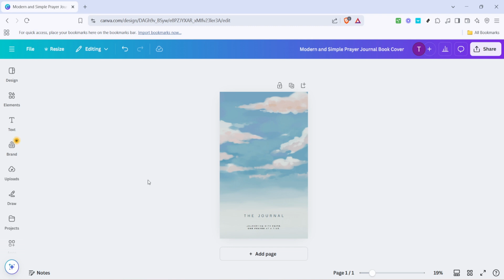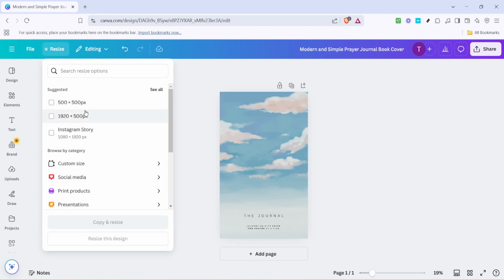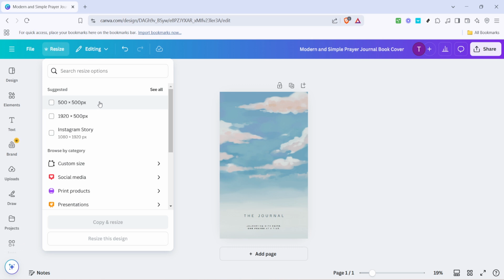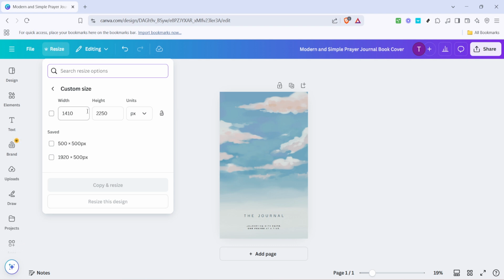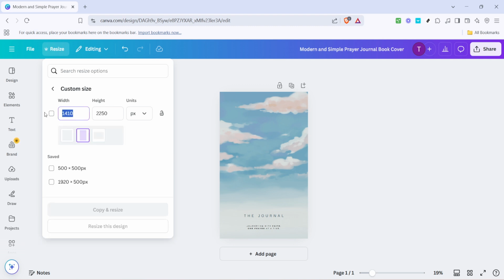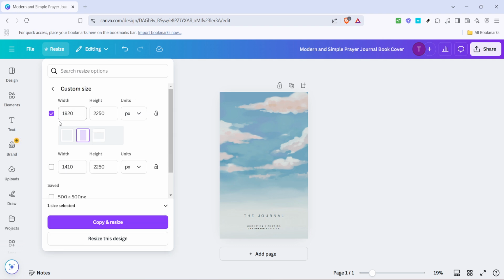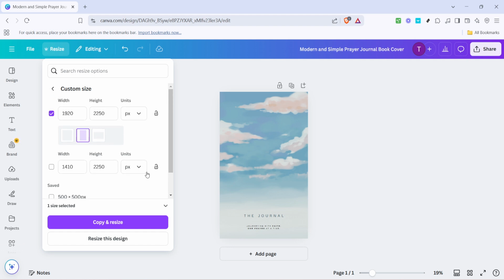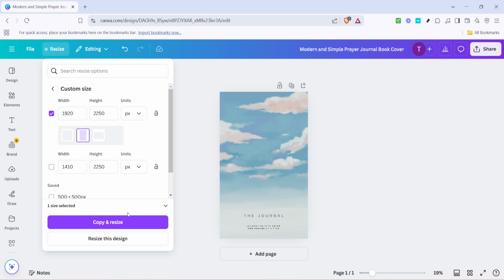How to Change to Landscape Orientation in Canva (Full 2025 Guide)